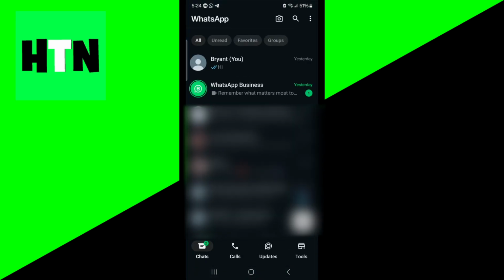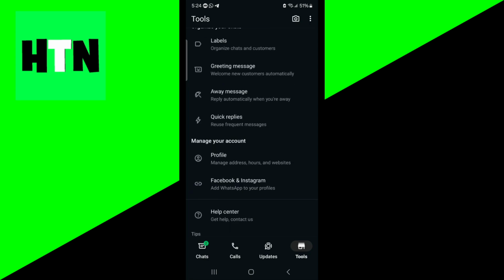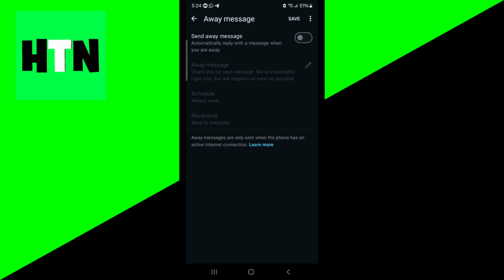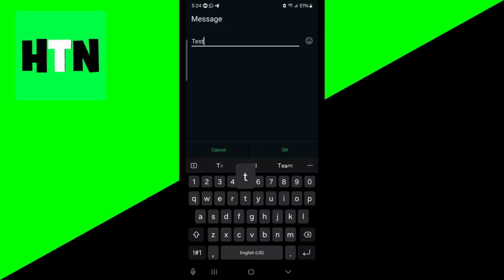How To Schedule Messages On Whatsapp 2025! (Android & iPhone) - Tutorial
Learn how to schedule messages on WhatsApp in 2025 with this easy tutorial for both Android and iPhone users. Never forget to send a message again!